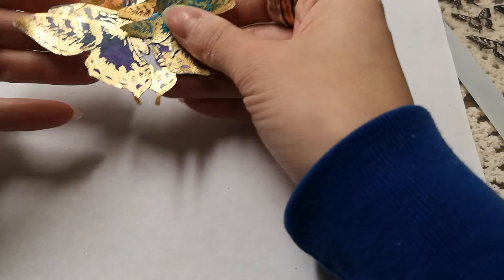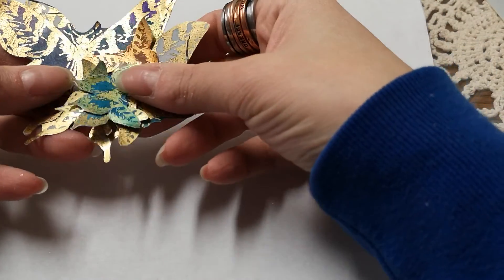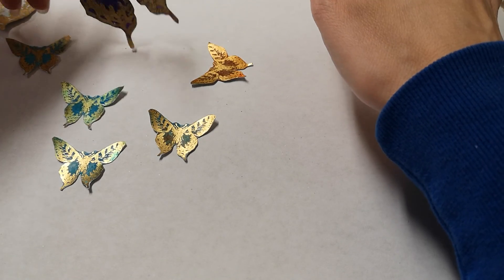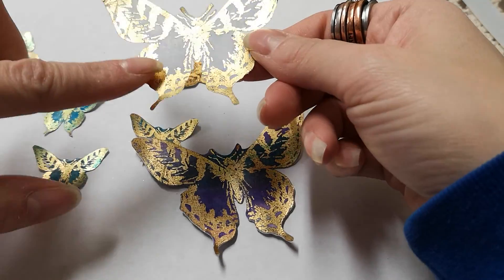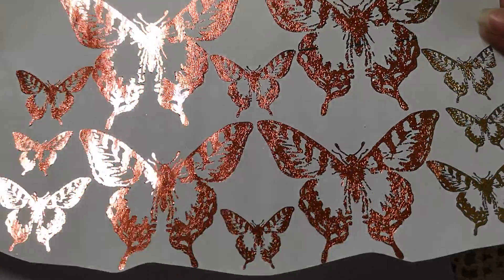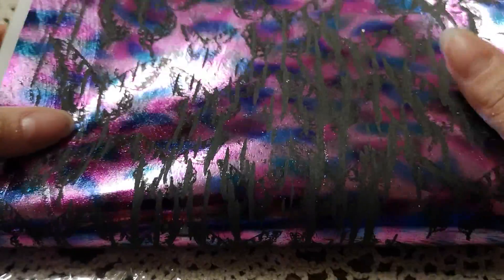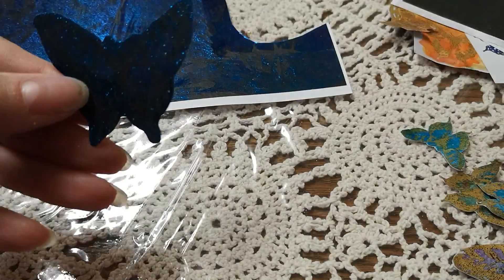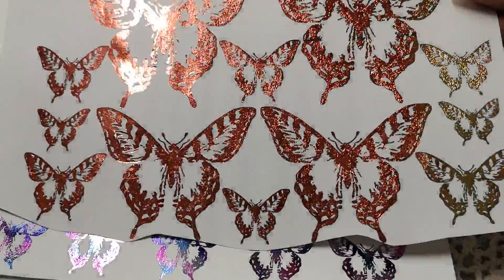DIY FOIL STICKERS